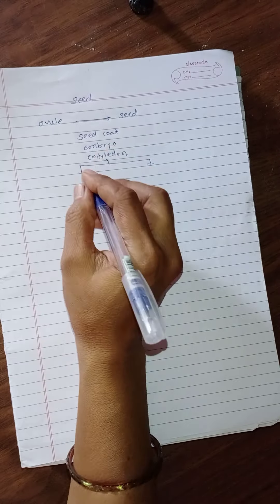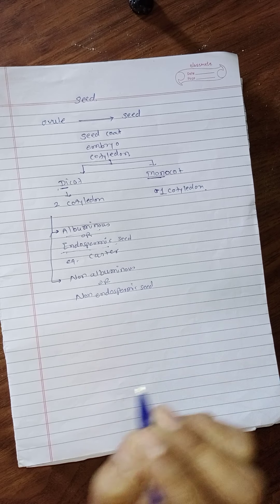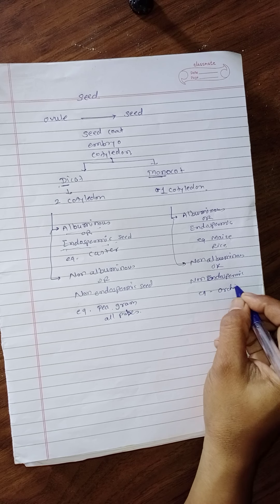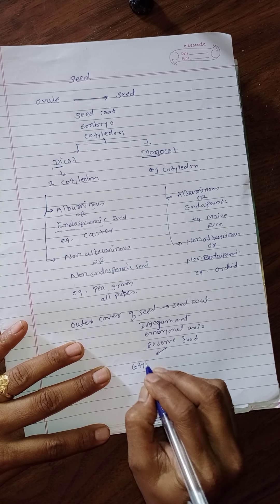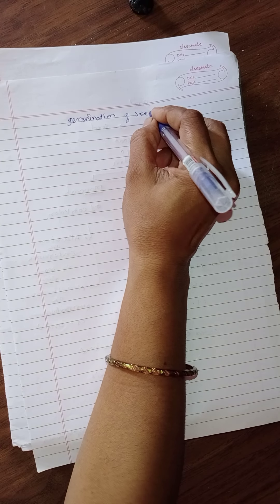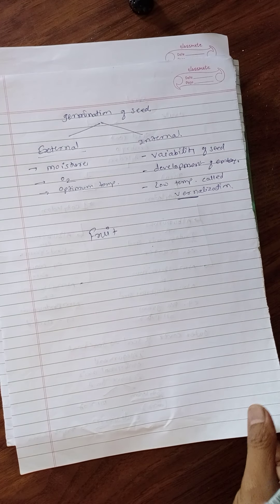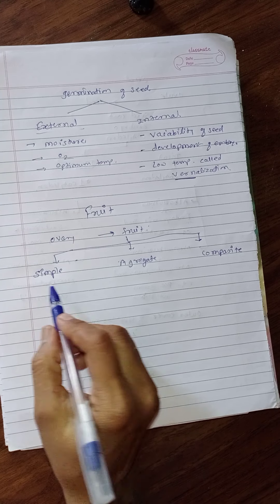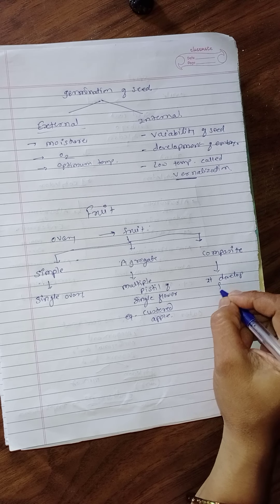Seed and fruit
In this video I have explained about Seed and fruit